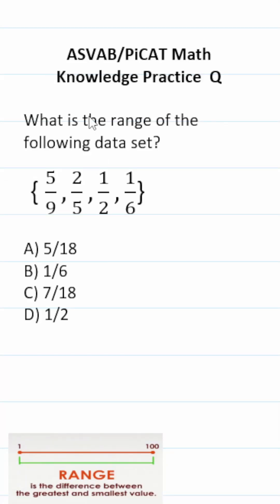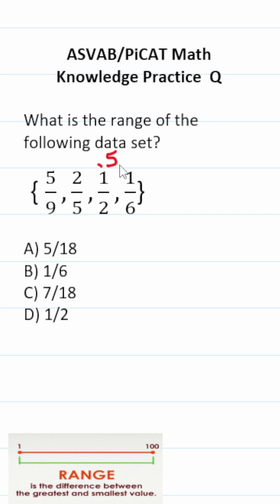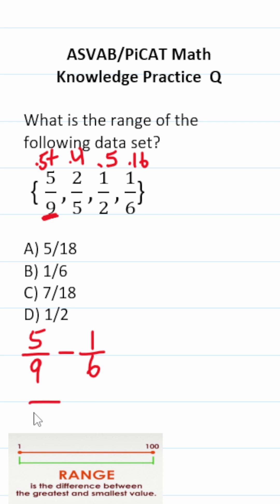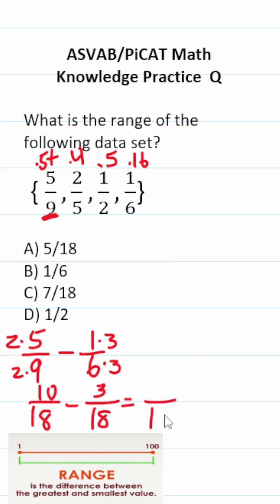ASVAB/PiCAT Mathematics Knowledge Practice Test Q: Median, Mode, Range acetheasvab w/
​​​​​In this video, Grammar Hero works out a practice test question that requires you to calculate the range in a series of numbers. This question should closely mirror what you should expect to see in the Arithmetic Reasoning (AR) subtest of the Armed Services Vocational Aptitude Battery (ASVAB) as well as the Pre-screening internet-delivered Computer Adaptive Test (PiCAT). ​​​​​grammarhero ​​ASVAB​​​​​